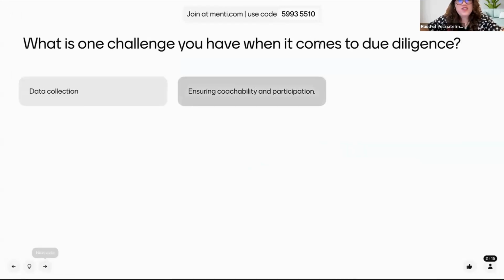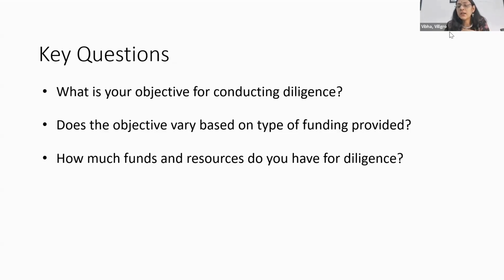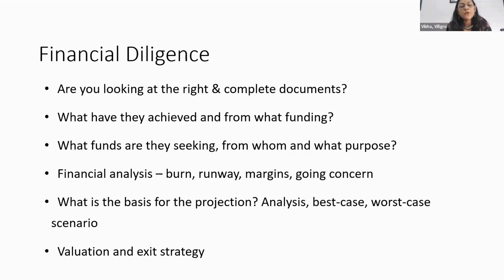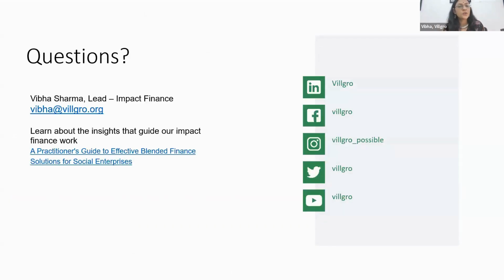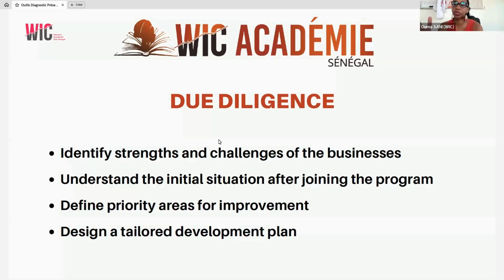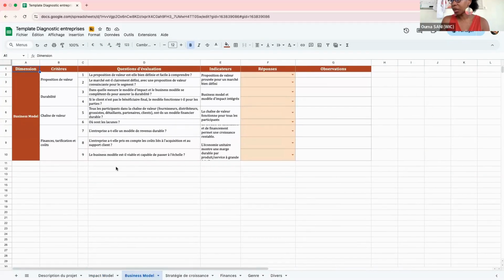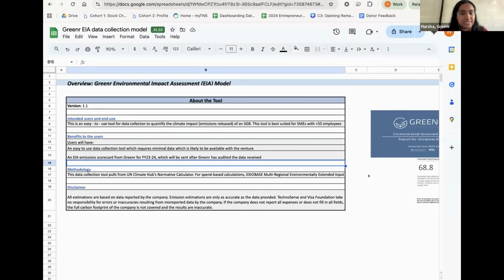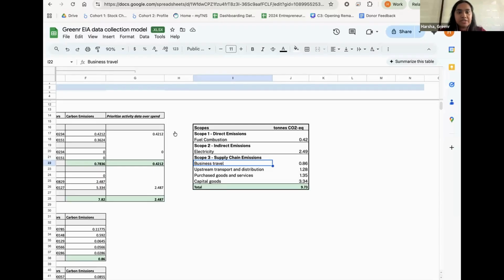The Pollinators' Toolkit: Practical Due Diligence Tools for Impact Incubators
The Pollinators’ Toolkit series is designed to equip impact enablers with practical, field-tested tools and resources that strengthen organizational capacity and improve the way you support entrepreneurs.
Vibha Sharma (Villgro), Ouma Sani (WIC Sénégal), and Harsha Mini (Greenr Sustainability Accelerator | Technoserve) introduced our members to the due diligence tools they use to understand the financial, legal and operational strengths of the enterprises they work with.